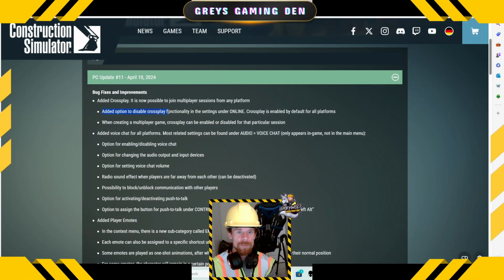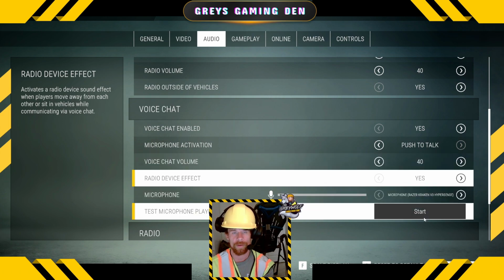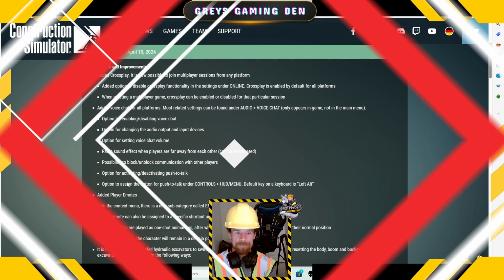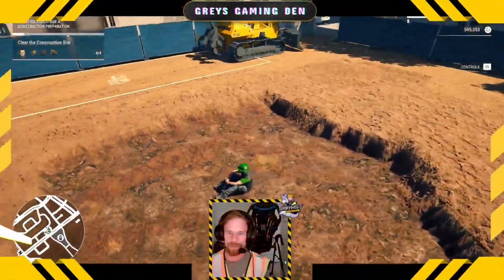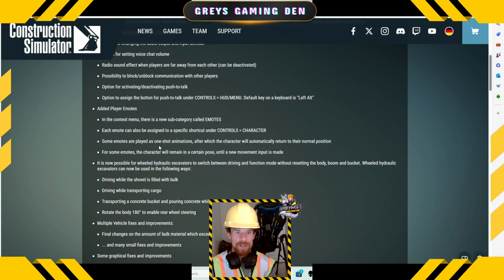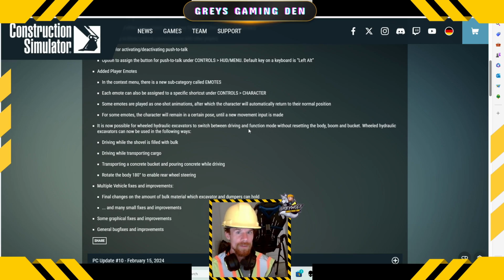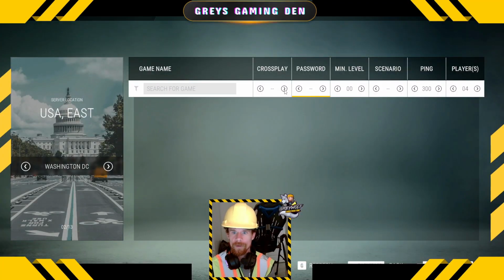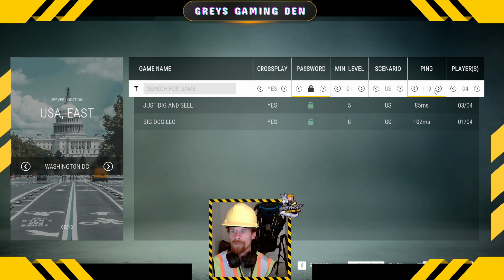Cross Play Construction Simulator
New Emotes, Voice Chat, and Cross-Platform Play!

Get ready to take your gaming experience to the next level with the latest Construction Simulator update! Update 11 brings new emotes and the highly anticipated voice chat feature. Plus, join the ultimate gaming community by connecting with players across different platforms. Watch now to learn how to make the most of these exciting new additions!